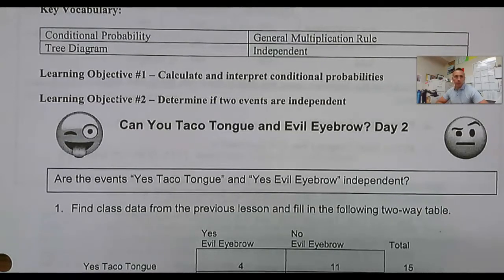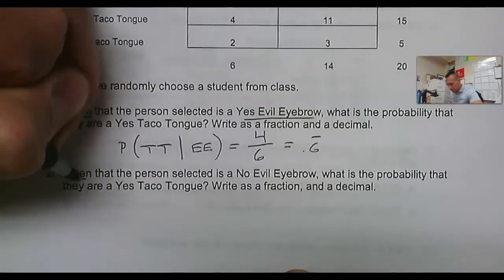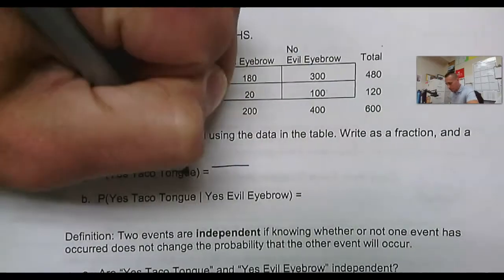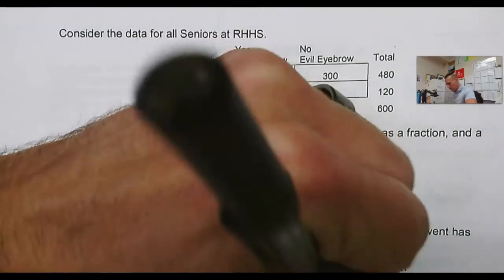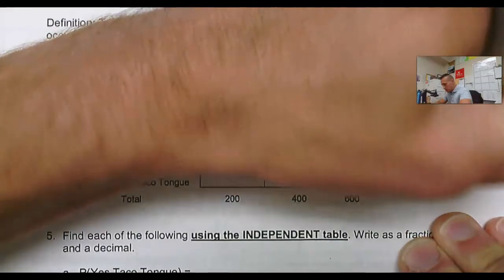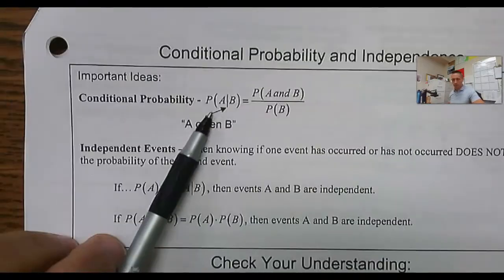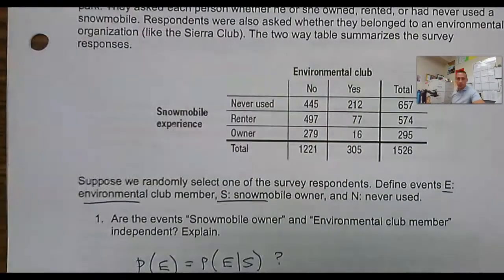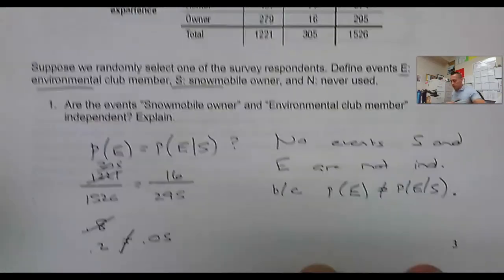Lesson 5.3 p. 1-3